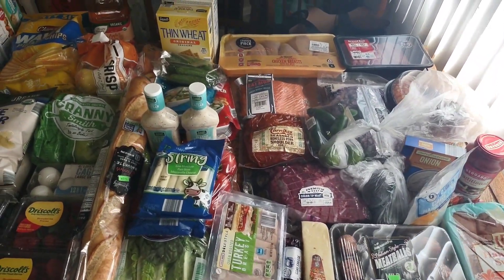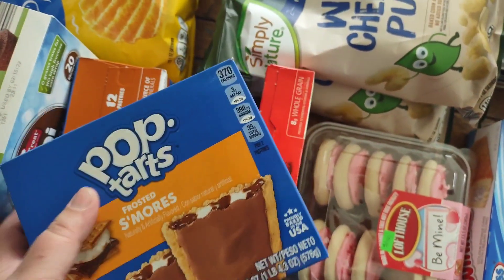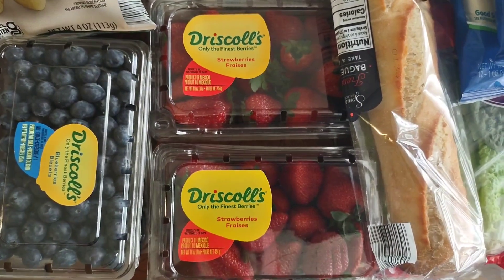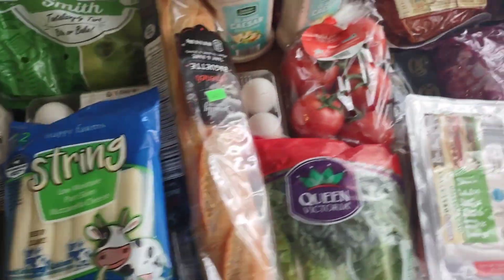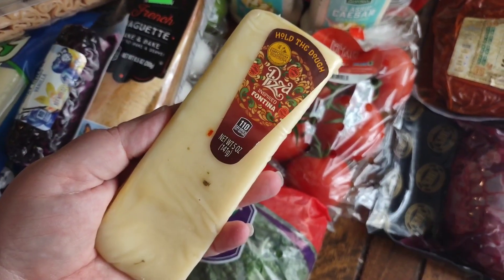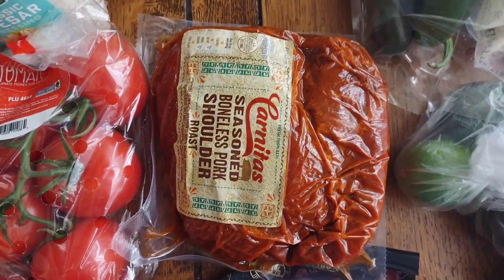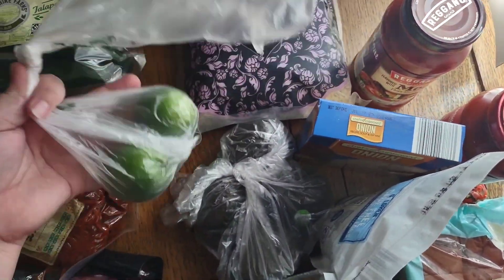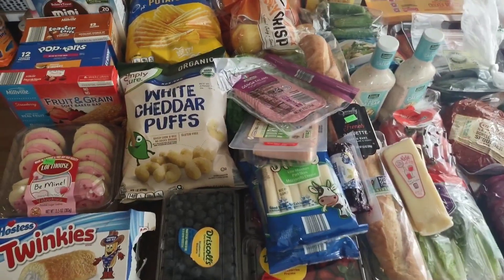Aldi Grocery Haul With Prices! Affordable Favorites! February 2022!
Here is my Two Week Aldi Grocery Haul for my Family of Four in Southern California! I hope you enjoy these meal plans and grocery shopping tips. I frequently share content from Aldi, Costco, WalMart, and Trader Joes.

MEAL PLAN!

Sun- Superbowl! Meatball Sliders, Chips and Dip, Jalapeno Poppers, Deviled Eggs
Mon- Valentine's Day! ♥️Lobster Ravioli and Shrimp Cocktail with Caesar Salad
Tues- Carnitas Tacos with Corn
Wed- Honey Garlic Salmon, Jasmine Rice, and Stir Fry Veggies
Thurs- Leftover Carnitas Salads/Quesadillas
Fri- Garlic Butter Steak Bites, Green Beans, Baked Potatoes
Sat- Dad Birthday Dinner
Sun- Mongolian Chicken with Jasmine Rice and Sauteed Bell Peppers
Mon- Protein Pasta with Meat Sauce and Broccoli
Tues- Chicken Tacos/Quesadillas
Sat- Sirloin Tip Steak with Mac and Cheese and Peas
**Meals Sometimes Change Days**

Breakfasts- Cereal, French Toast Sticks Eggs, Toast and Fruit, Cream Cheese Pancakes

Lunches- Leftovers, Quesadillas, Cheese and Crackers, Hot Dogs, Mac and Cheese,
Salad, Soup

NEW ITEM REVIEWS- SEE THE MEALS!